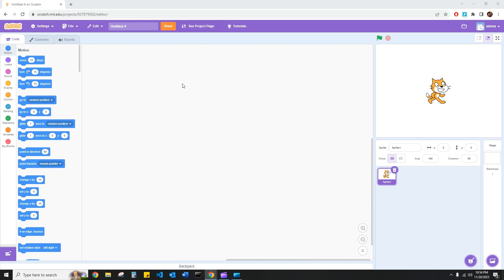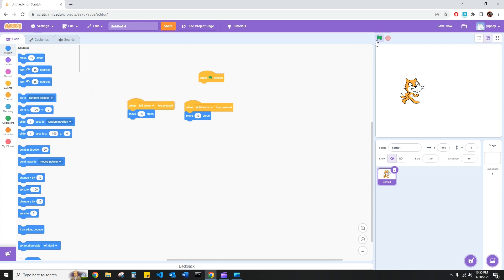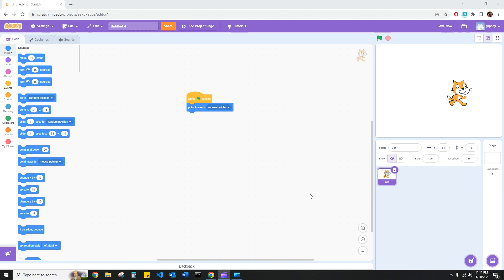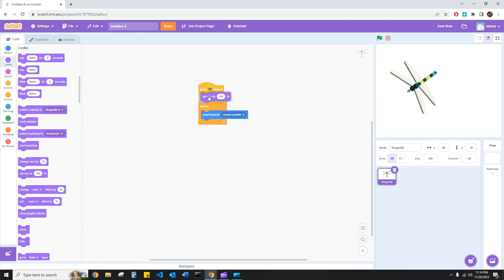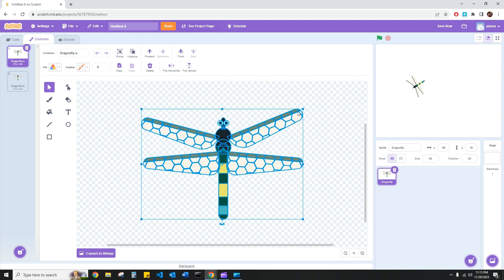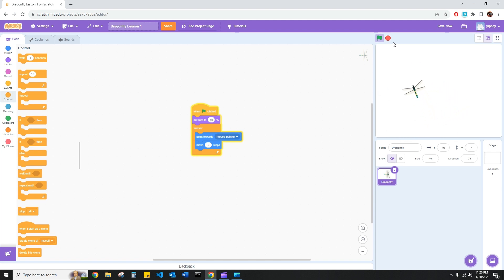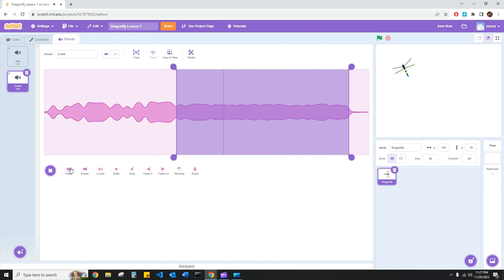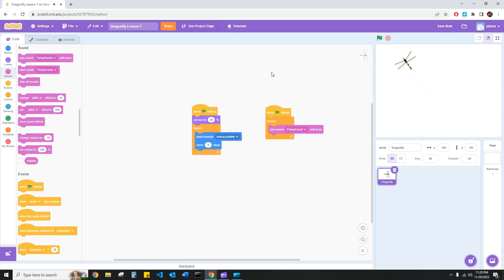Scratch Lesson 1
This is the first lesson in a series of lessons for Intermediate Scratch users.